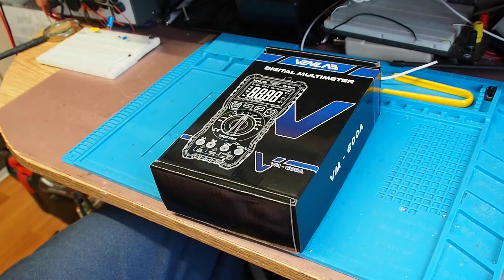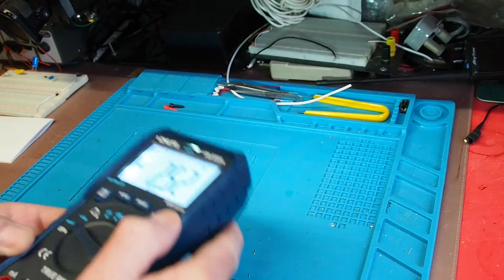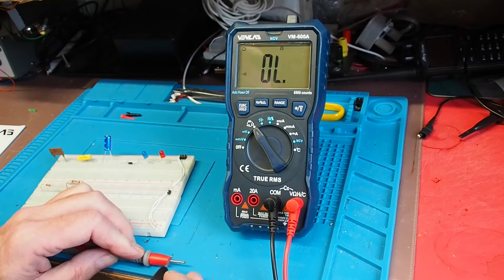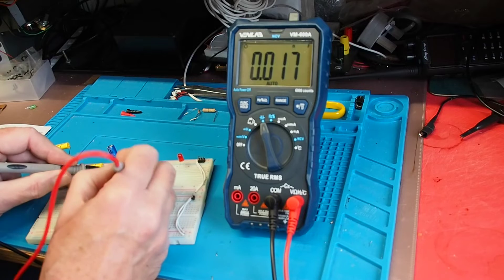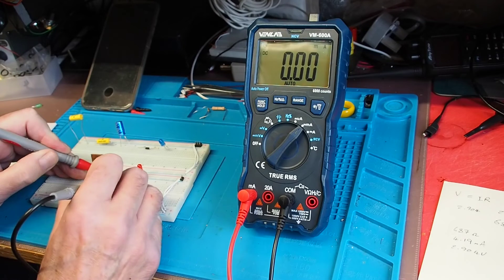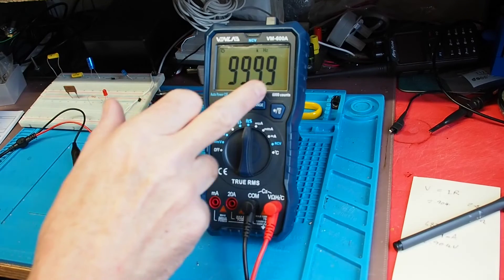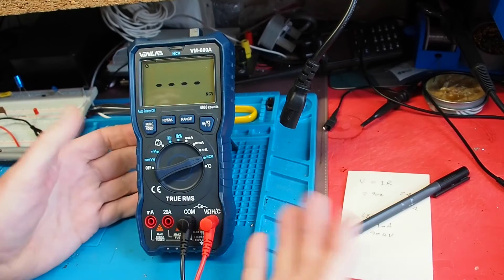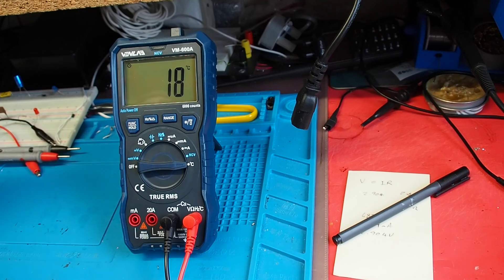Venlab VM 600A Multimeter Review - #145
A look at the Venlab VM-600A Multimeter

Lab equipment
Multimeters – Kaiweets KM601 Smart Multimeter